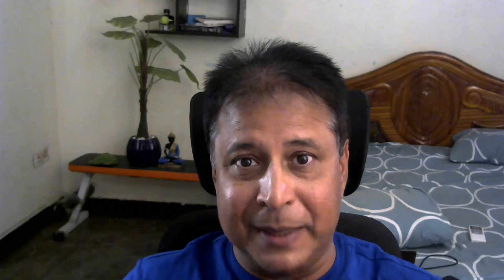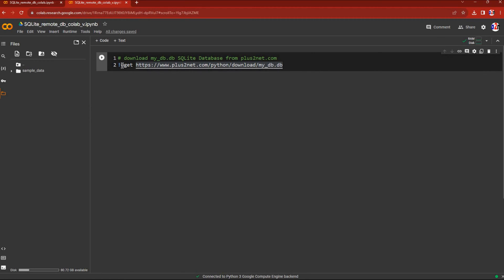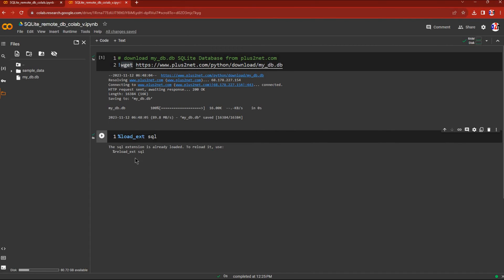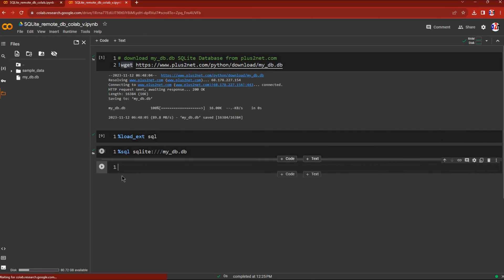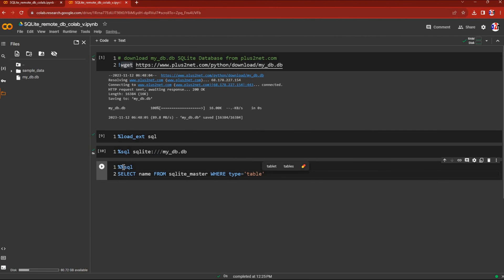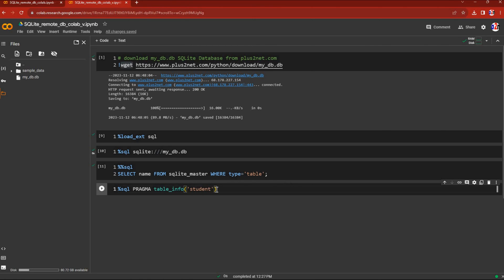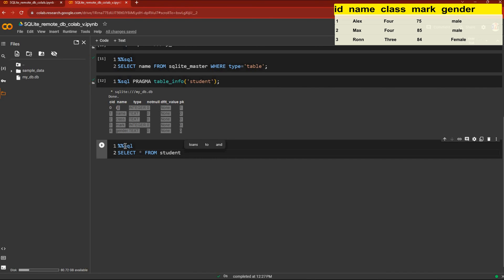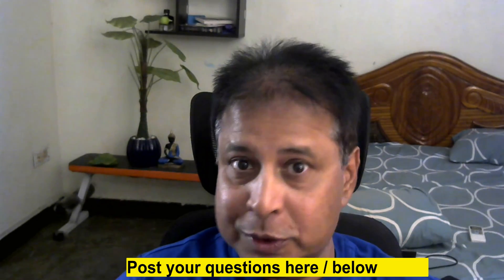Google colab platform to connect to SQLite database using SQL magic extension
00:00 Introduction to Google colab and SQlite database
00:36 Downloading SQLite database to Colab Platform by using wget
01:16 Connecting to SQLite database by loading SQL magic extension on Colab platform
02:01 Using SQL to get list of tables from sqlite_master
02:53 Getting structure of the sample student table by using PRAGMA query
03:20 Records of student table by using query